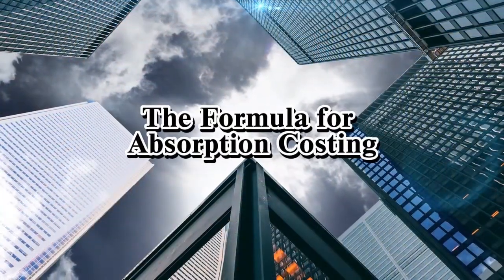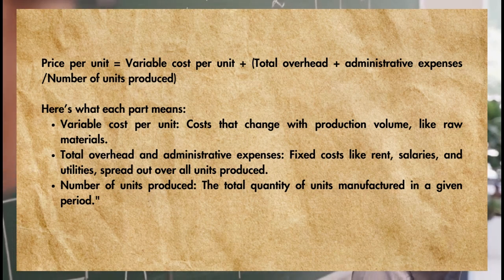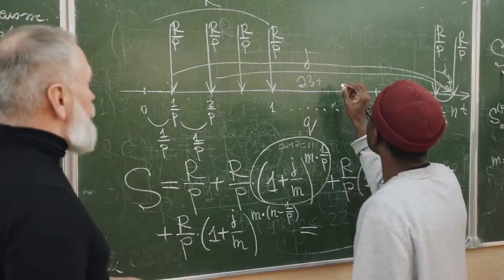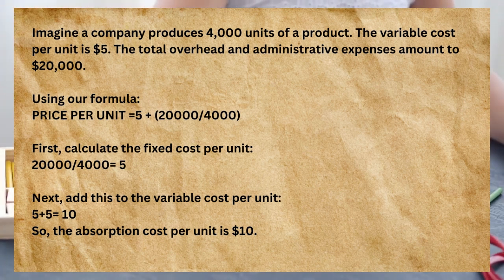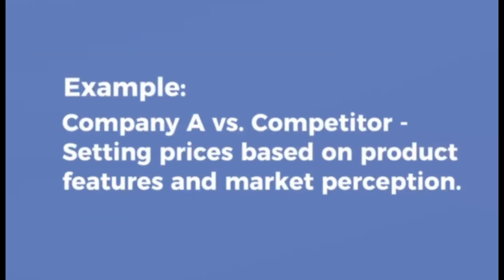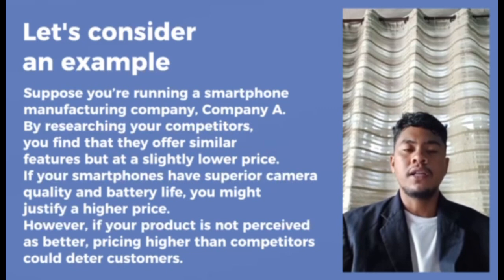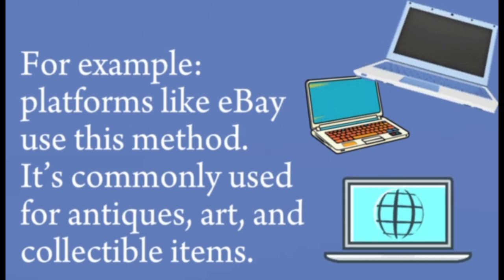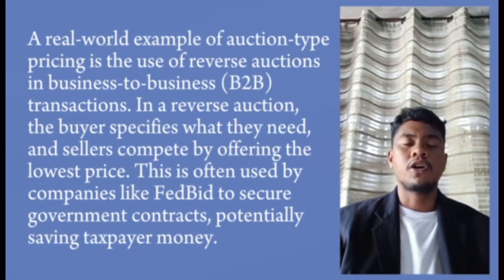BSBA - 3A WEEKDAYS GROUP 2